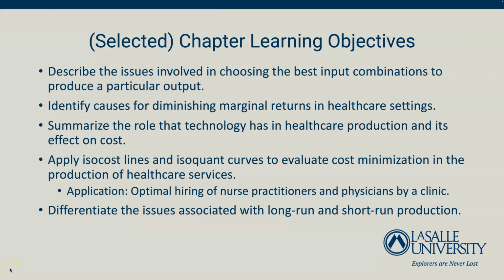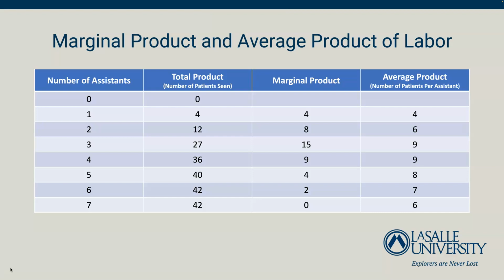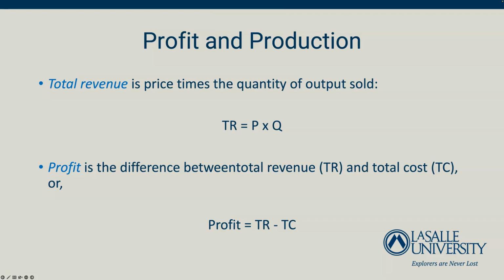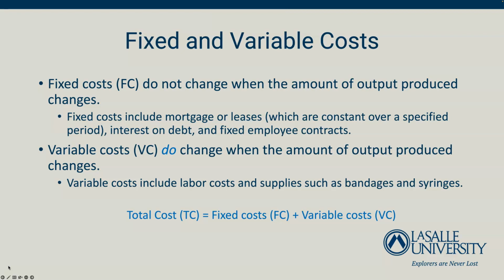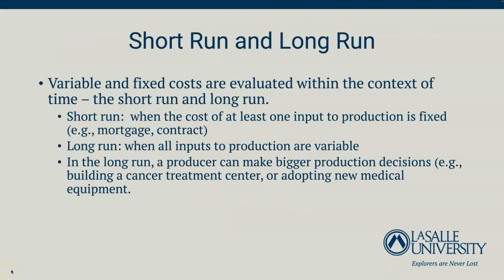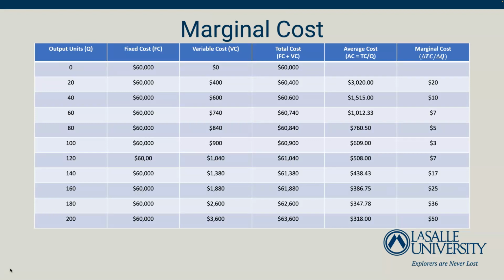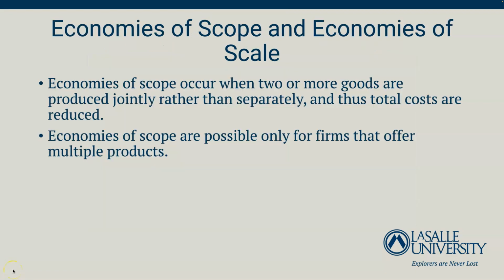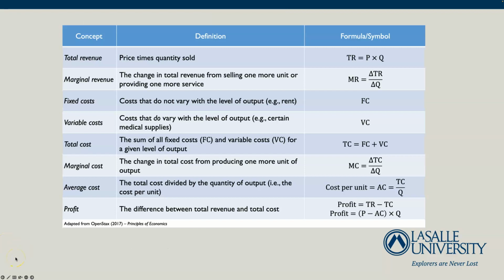Nur 609 Chapter 4, Part One